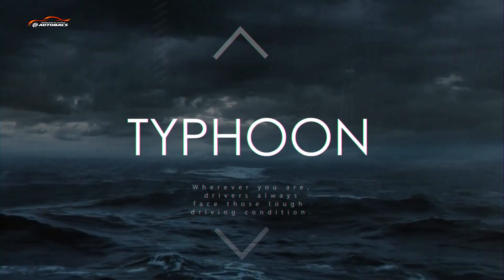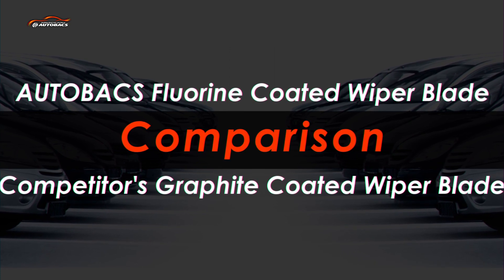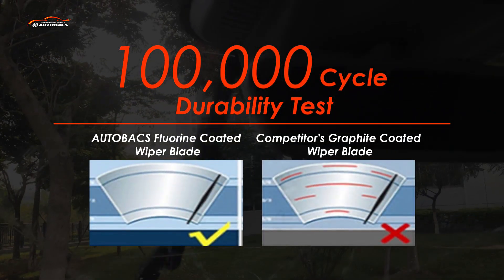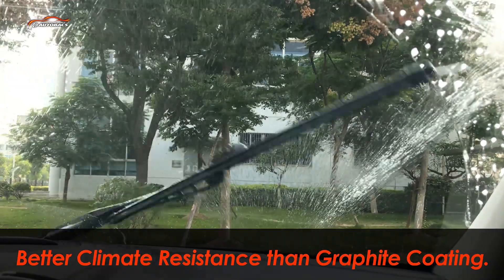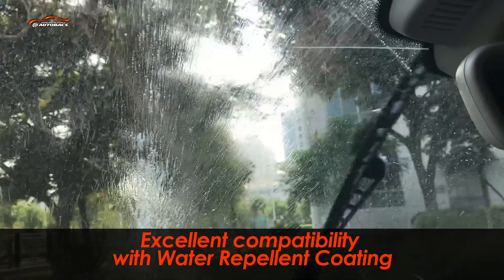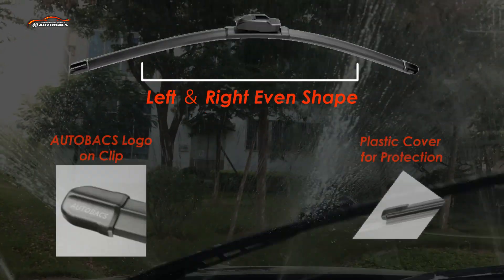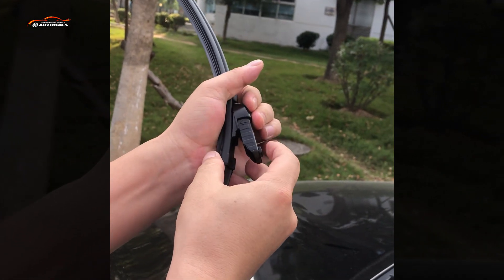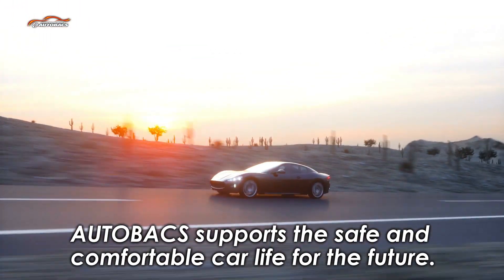AUTOBACS Seven Teflon (Fluorine) Wiper Blades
Autobacs Seven Japan Teflon (Fluorine) Coated Wiper Blades

Japan One Of The Most Durable Wipers for cars!

We are sure you have heard of the big name of Teflon coated non-stick frying pan, Teflon coated jackets or hand gloves to repel water, or perhaps Teflon paint to withstand oil and dirt.

The best known brand name of PTFE-based formulas is Teflon. PTFE is used as a non-stick coating for pans and other cookware. It is non-reactive, partly because of the strength of carbon–fluorine bonds, and so it is often used in containers and pipework for reactive and corrosive chemicals.

We introduce to you Teflon Coated Technologies Flex Aerodynamic Wiper Blade by the Japan Automotive Giant, Autobacs Seven Japan.

Autobacs Seven Teflon Coated Wiper Blade is an all weather wiper blade, giving drivers high clarity while driving under rainy days, silently, from the result of Teflon Coated superior co-efficiency of abrasion to withhold the squeaking.

This durable Autobacs Seven wiper has gone through five critical test and proven outperformed many common brands graphite wiper in:

Durability Test (10,000, 50,000 and 100,000 cycles)
Noise Level Test
Wiping Cycle Test on Water Repellent
Cold Temperature, High Temperature and Corrosion Resistance Test
Ozone Resistance Test (Rubber Cracking Test)
Best of all, this high quality wiper blade comes with ten (10) adaptors, which fits almost every car in the market!

BENEFITS:
- High quality water repelling wiping effect
- Durable
- Quiet and smooth
- Aerodynamic design to reduce drag and wind noise
- Flexible arm, so it contours closer to your car windscreen (Cleaner!)
- 10 adaptors for almost every car in the market!